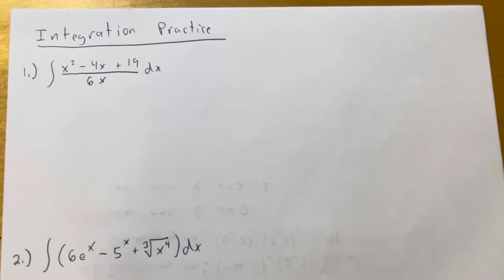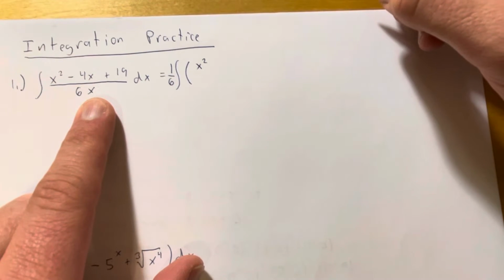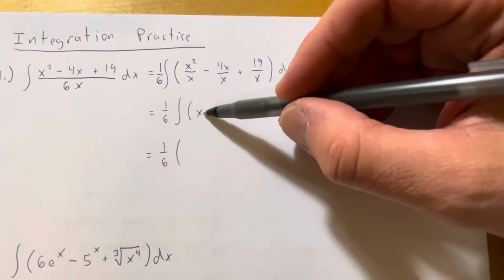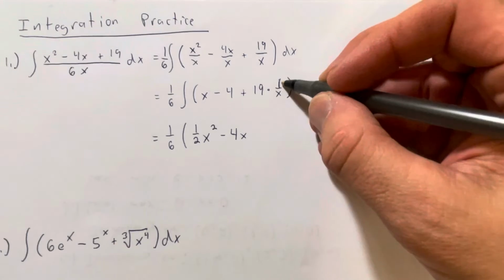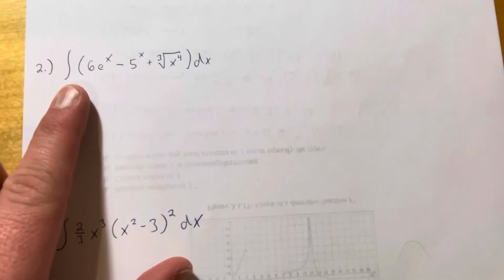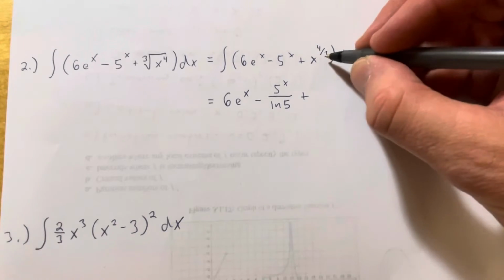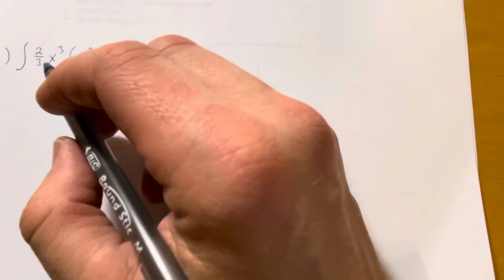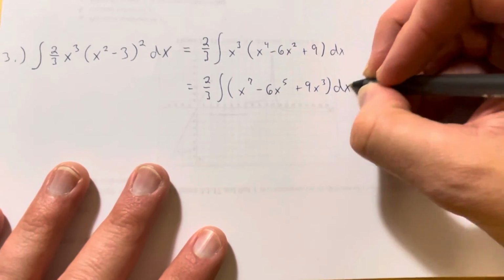Maths 40 - Integration Practice